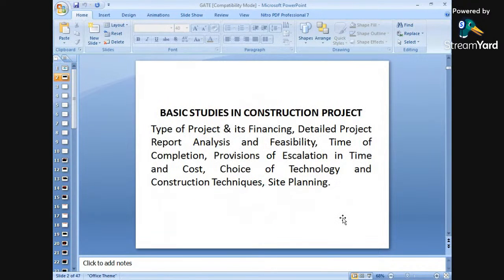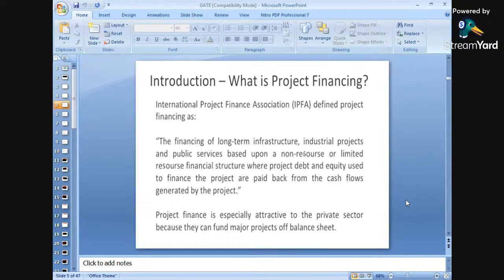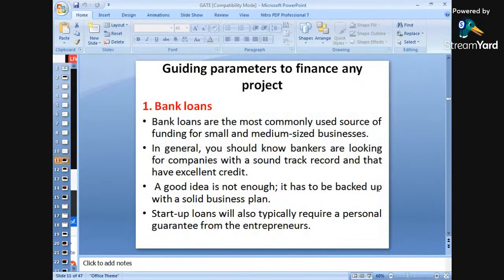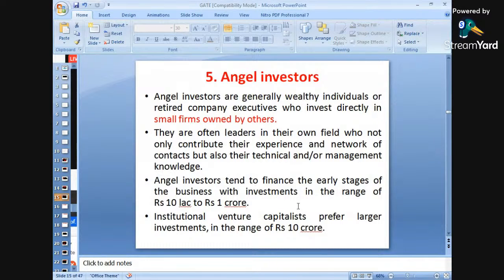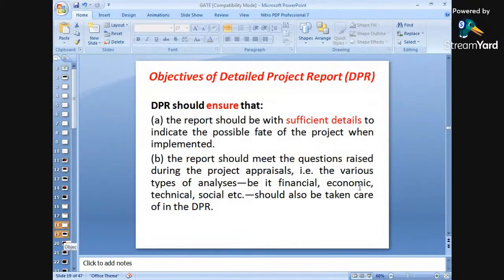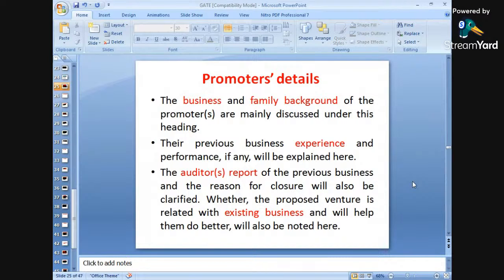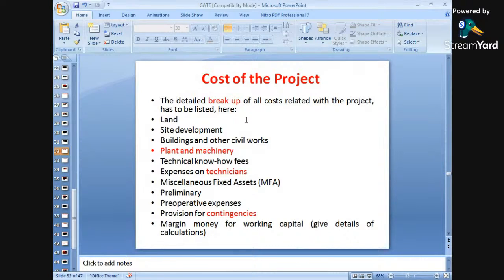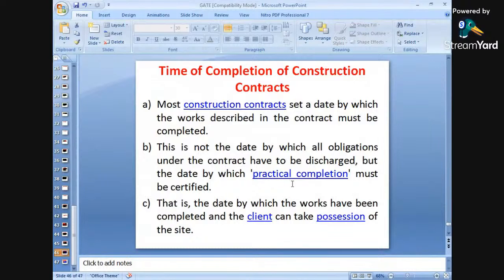40_Construction Materials and Management_GATE-22